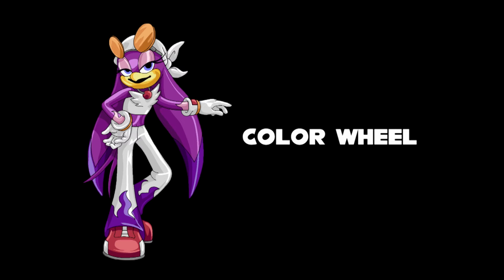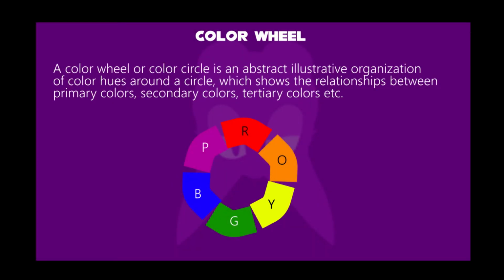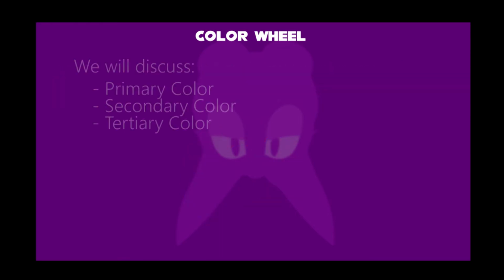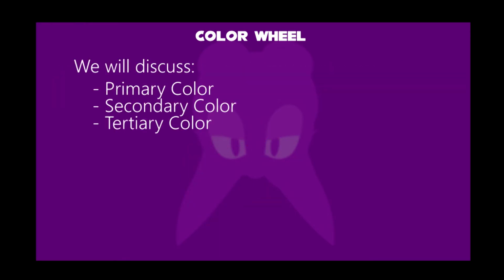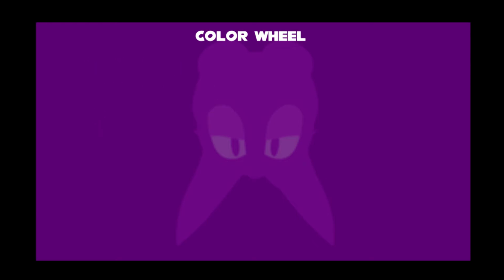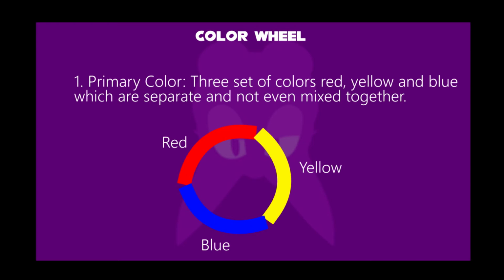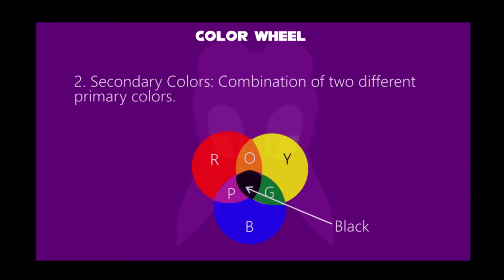Wave The Swallow Teaches Color Wheel